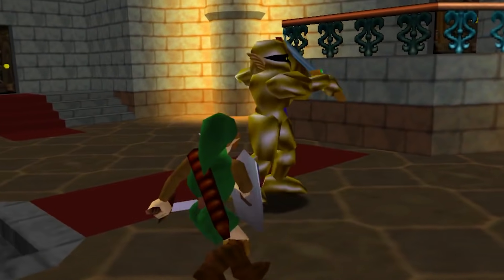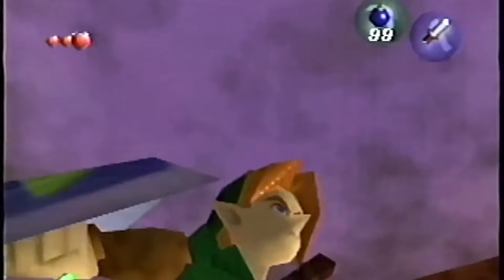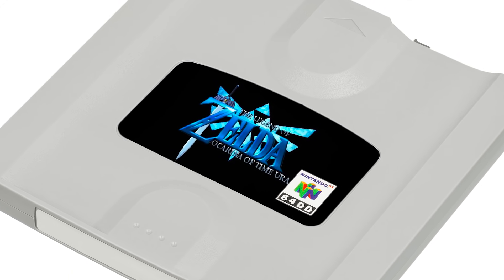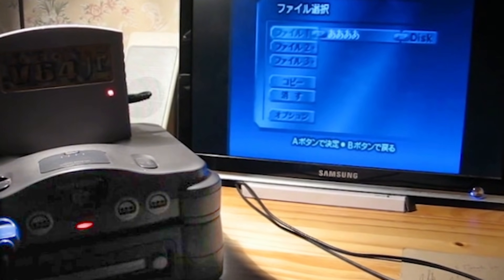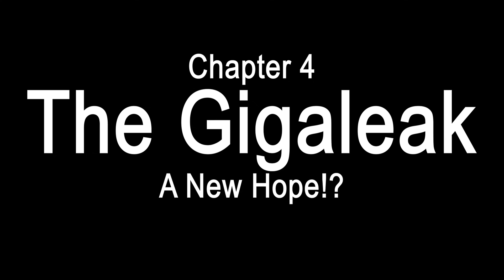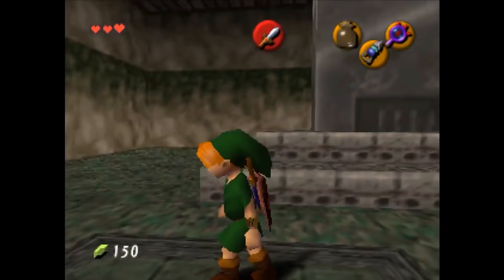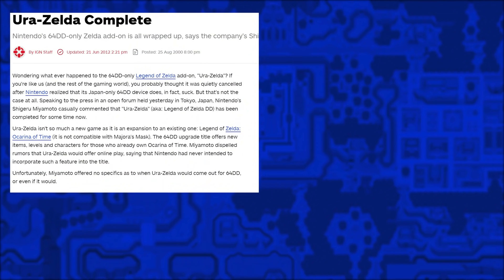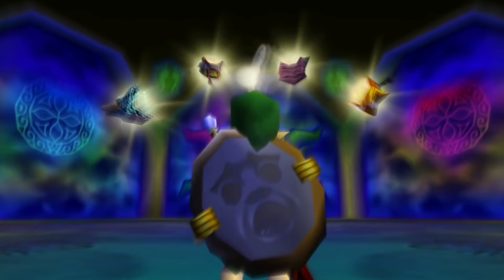Ura Zelda History & Unused Content | Zelda Cut Content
During the end of Ocarina of Time, an expansion called Ura Zelda was being made to work with the N64 Add-On, the 64DD. This would add new dungeons, levels, scenario's and more. However, we never got this promised expansion. As such, today on Cut Content we explain why it never came out, it's history, and the unused content that was found.

Footage of Ocarina of Time w/Disk File being loaded

Ura Zelda Early Swap Spiderhouse footage + Under the Well in Ikana Canyon from Gigaleak:

Various Footage of Ocarina of Time (regular)

Various Footage of Master Quest dungeons

Various Footage of Majora's Mask

Footage of the Swamp Spider House

Footage of Tomb Raider loading screen

Chapters:
0:00 - Ura Zelda History & Unused Content
1:49 - Zelda 64 on the 64DD
6:27 - Ura Zelda The 64DD Expansion
10:30 - Master Quest The Ura Zelda Revival?
12:49 - The Gigaleak A New Hope!?
16:04 - Zelda Gaiden The Inheritor of a Legacy
19:52 - Cut Content of Master Quest / Ura Zelda
21:47 - Extro